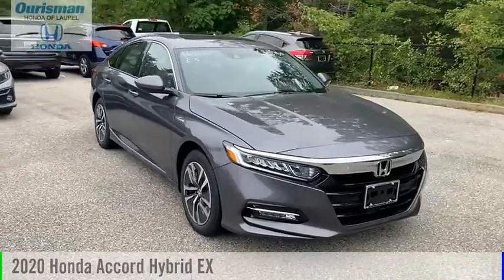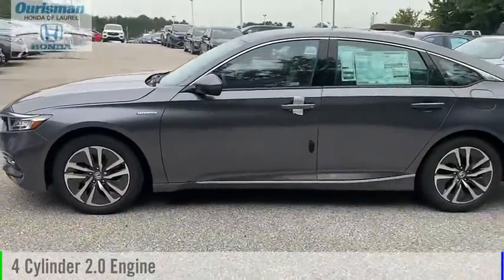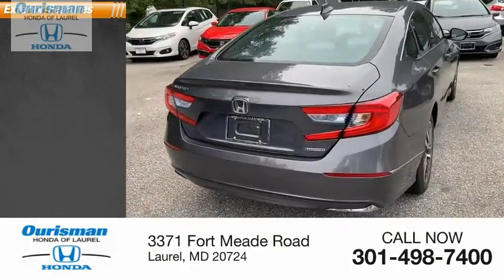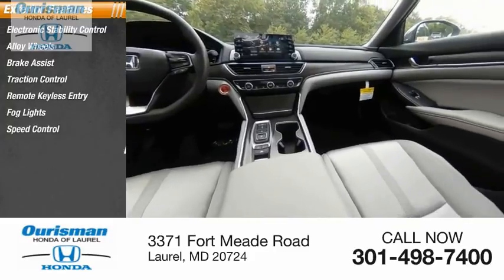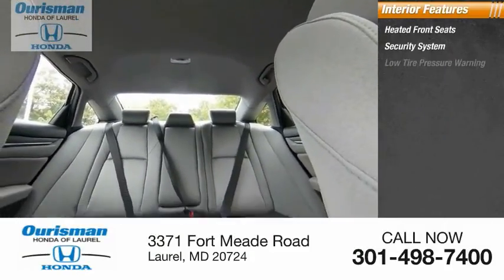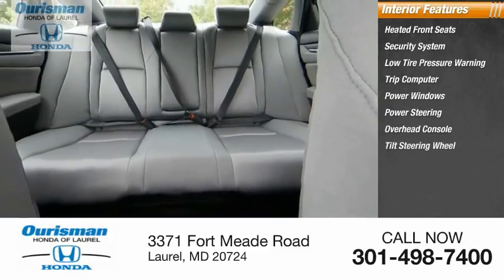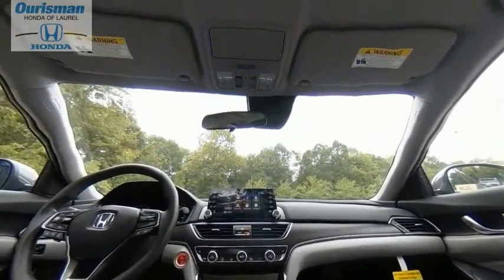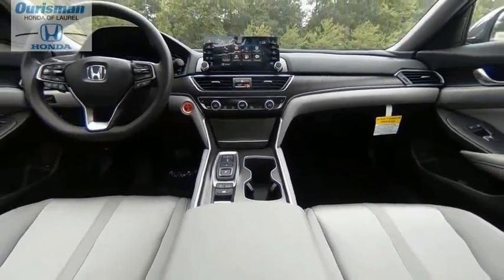2020 Honda Accord Hybrid 3016150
2020 Honda Accord Hybrid EX

Modern Steel 2020 Honda Accord Hybrid EX eCVT Awards:   * ALG Residual Value Awards, Residual Value Awards New Vehicle Prices exclude tax, tags, destination and a dealer processing fee of $500.